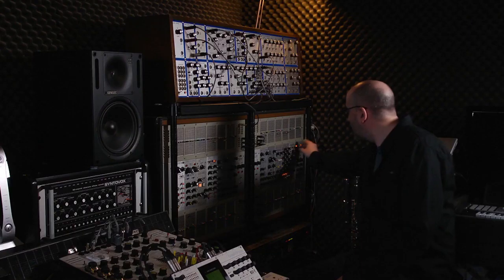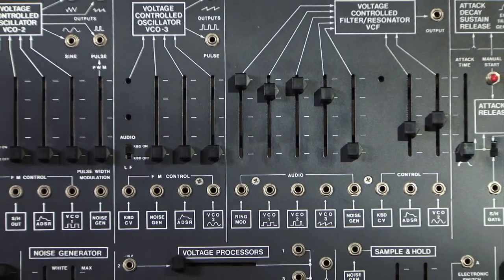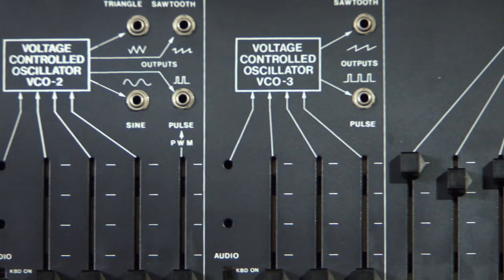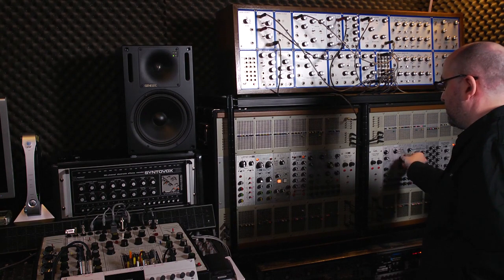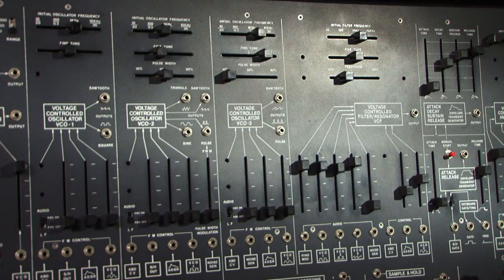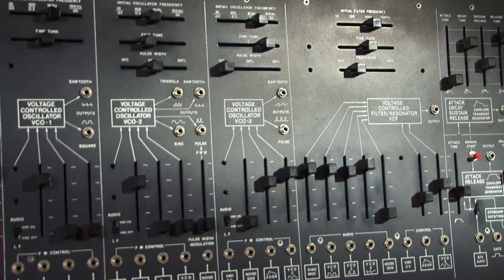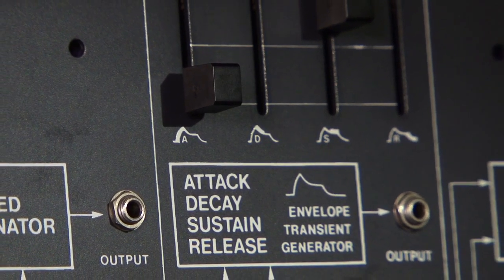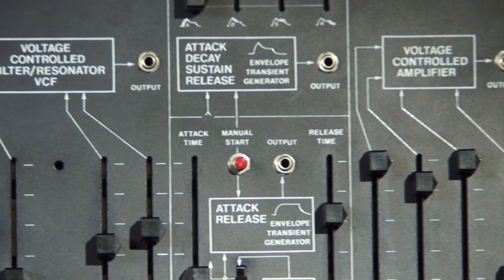Richard Devine - analog voodoo effect: IDOW Extended Interview #8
Richard Devine is an Atlanta-based electronic musician and sound designer. He is recognized for producing a layered and heavily processed sound, combining influences from hip-hop, to old and modern electronic music. Richard Devine has released records through such esteemed labels as Schematic and Warp Records, and is the creative force behind his own sound design company, Devine Sound. Though he has contributed sound design to a number of hardware and software manufacturers, he recently released his first official sample library through Sony Creative Software. Devine has also scored commercials for the likes of Nike and Touchstone Pictures. Since the late-90s, Richard Devine's sound has been synonymous with taking cutting-edge computer-based DSP (digital signal processing) to its limits. In recent years, however, Devine has also become a convert to the unlimited sonic capabilities and hands-on "analog voodoo effect" of the Eurorack modular format. I Dream of Wires spoke to Devine at NAMM 2012, which he attends annually. Judging by the studio footage on his Vimeo channel, and his wild enthusiasm on the subject, Devine is a bonafide Eurorack obsessive! All music and sound in this video is by Richard Devine. Additional studio footage supplied by Richard Devine.